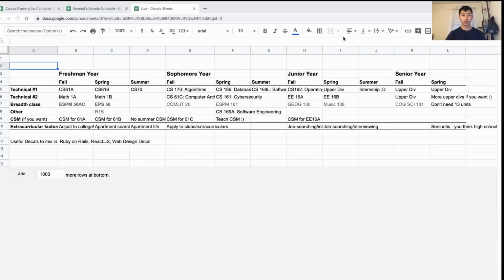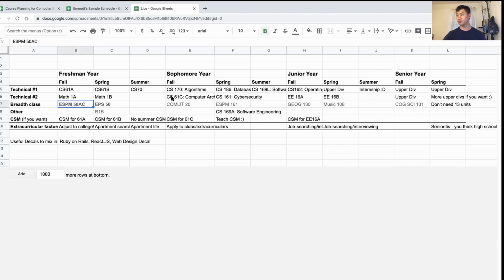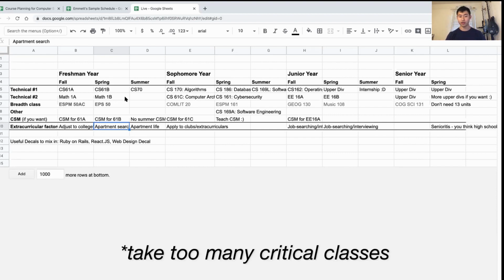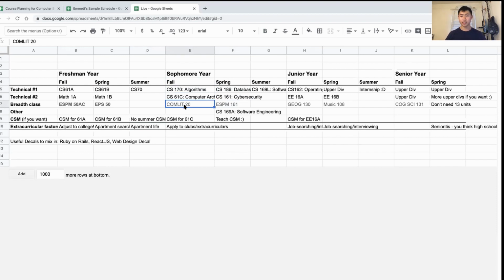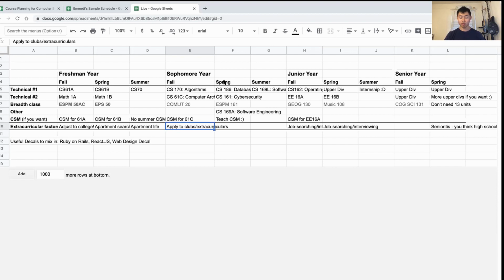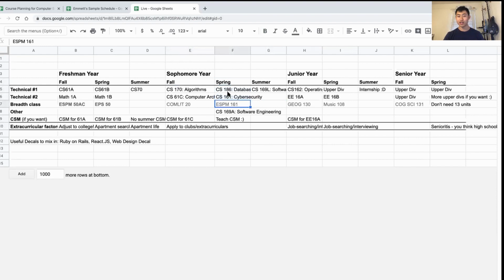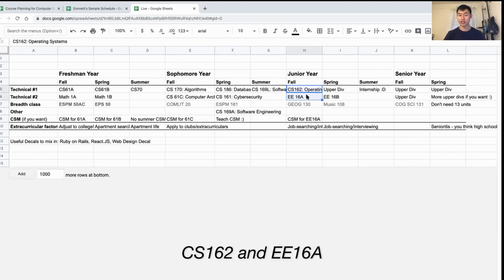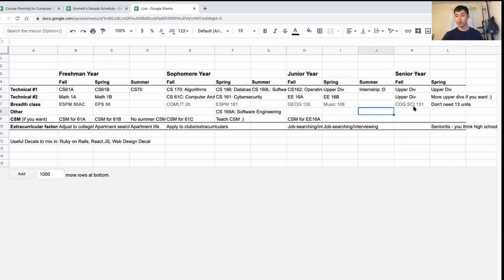Course Planning for Computer Science at Cal | Live from the Lair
Want help with transitioning to Cal or even just community? Check out Bear Pair, our mentorship for new Cal admits!

EE classes for Fall 2020, to give you a general idea of the classes that exist outside of the CS world:

Music creds:
Uppermost - Flashback
Ratatat - Falcon Jab
Reaktor Productions - Can’t Slow Down